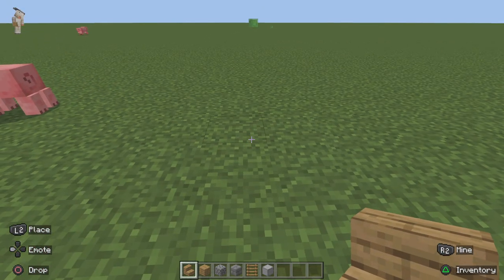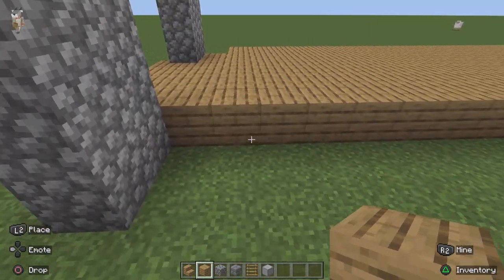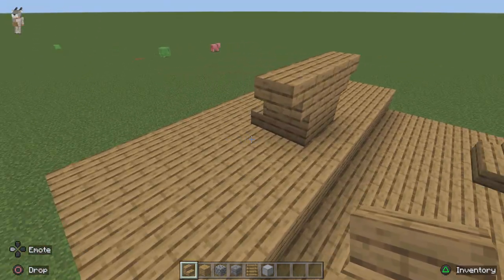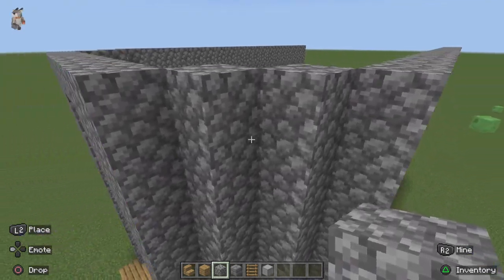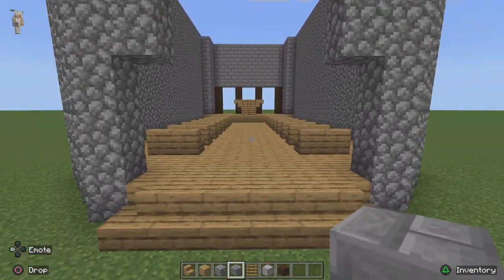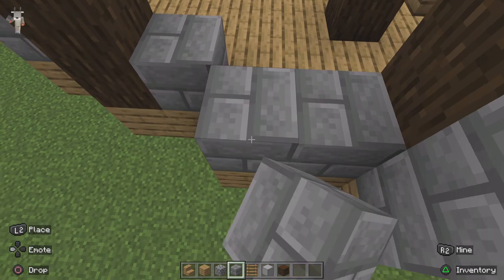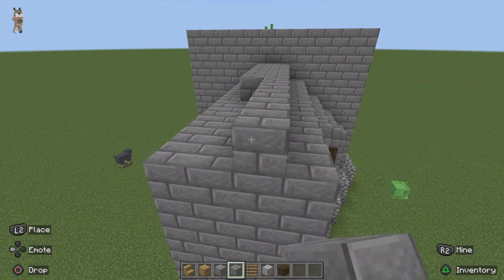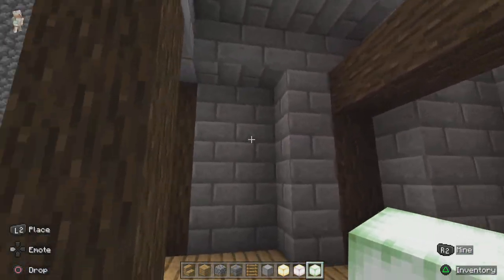Minecraft How to build a church part 1